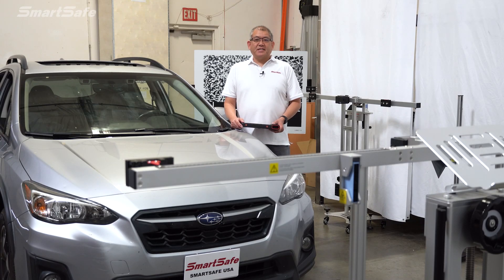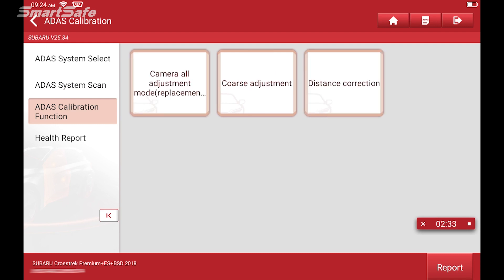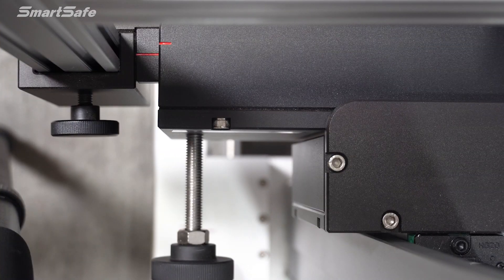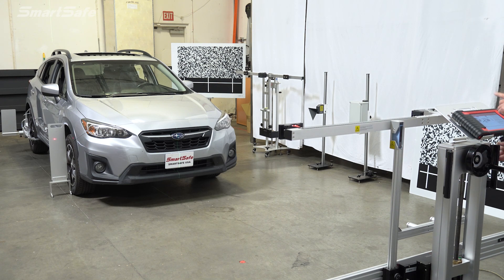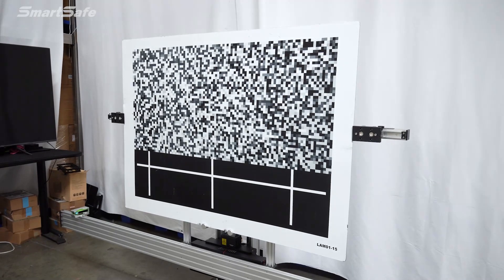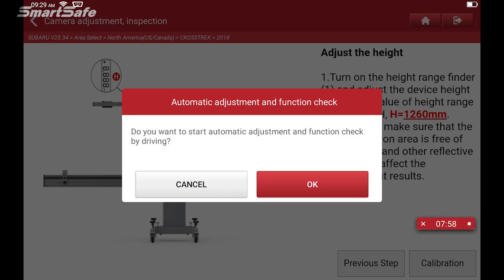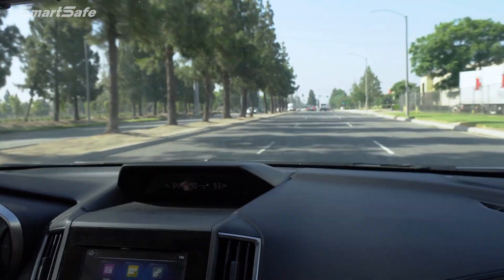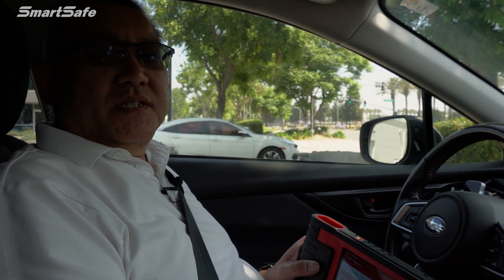2018 Subaru Crosstrek EyeSight Calibration using the SmartSafe ADAS Pro Plus Calibration Frame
Calibrating the EyeSight (front camera) on a 2018 Subaru Crosstrek using the SmartSafe ADAS Pro Plus Calibration Frame and the iSmartLink801 Diagnostics Tablet.